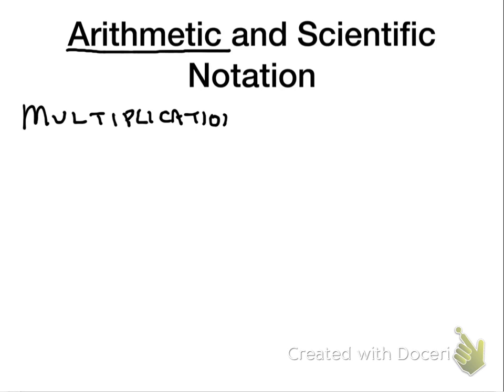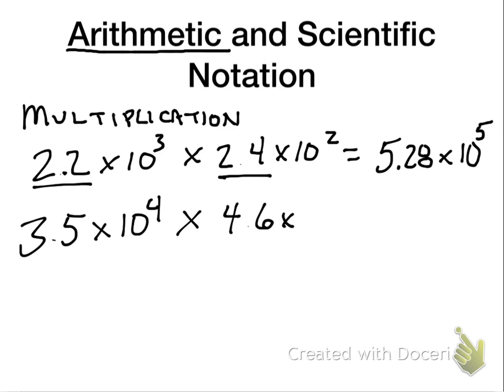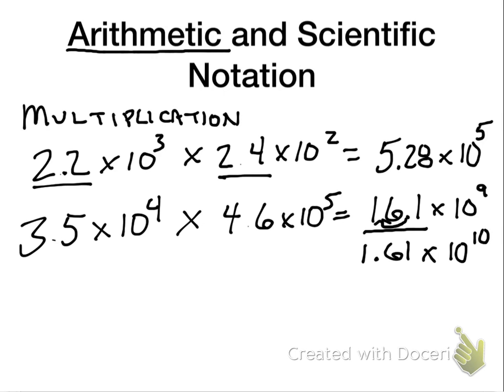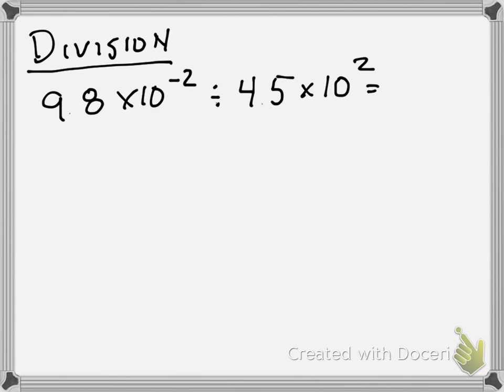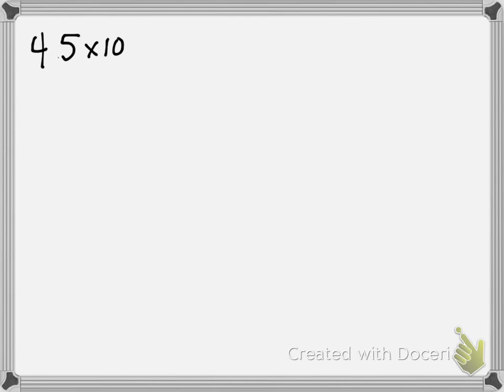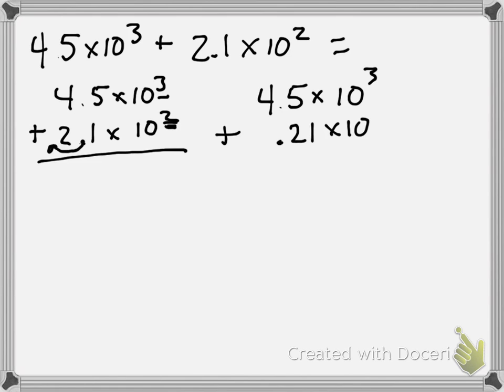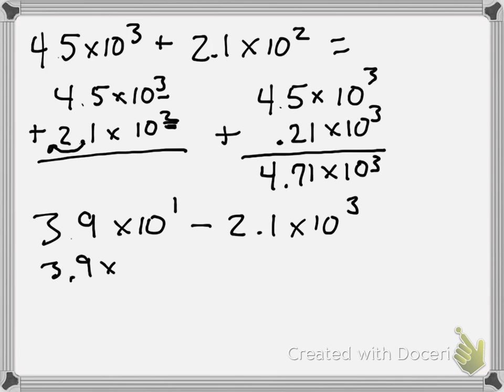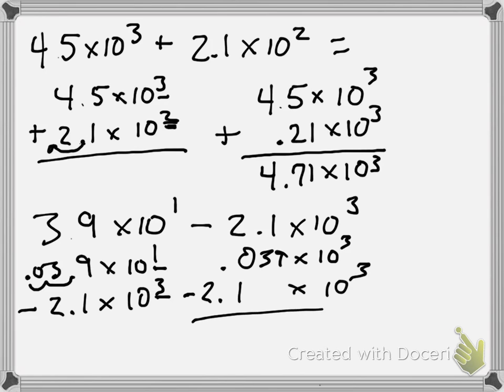Arithmetic and Scientific Notation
A video involving addition, subtraction, multiplication, and division of numbers in scientific notation.